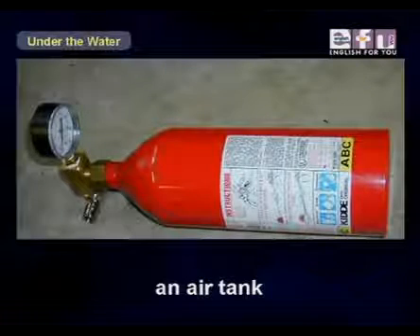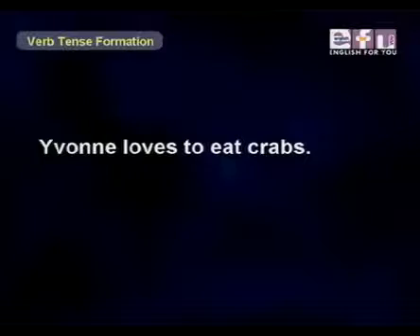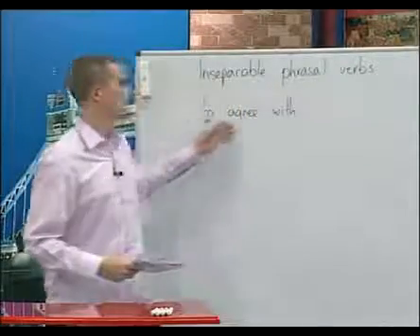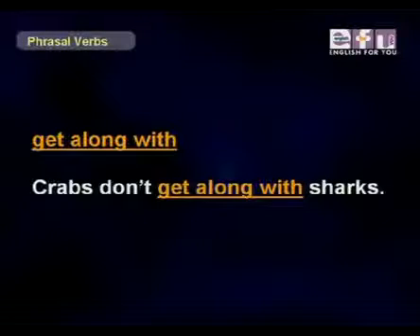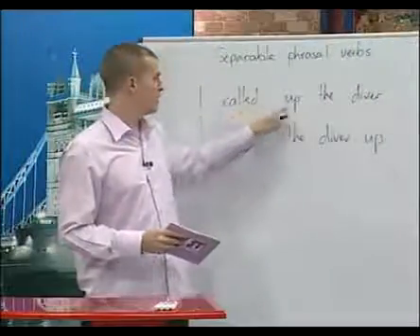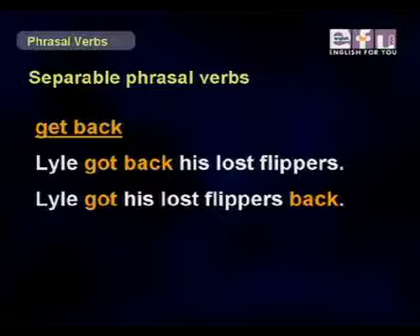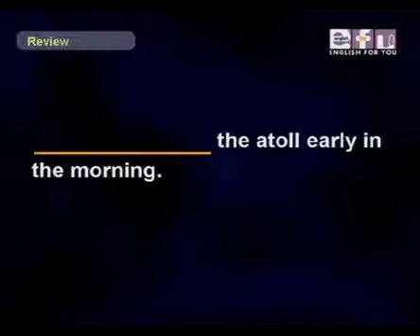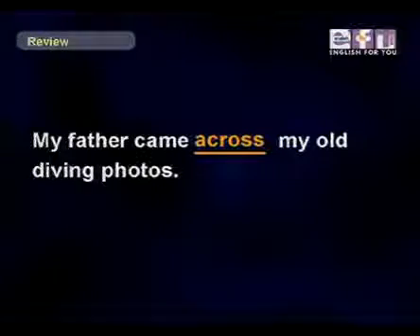Intermediate Levels Lesson 12 At the camp